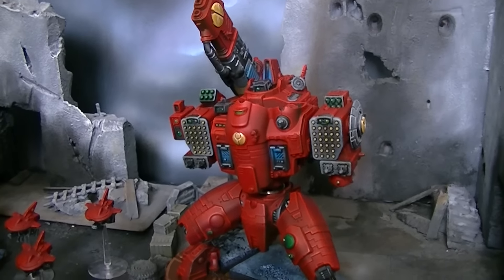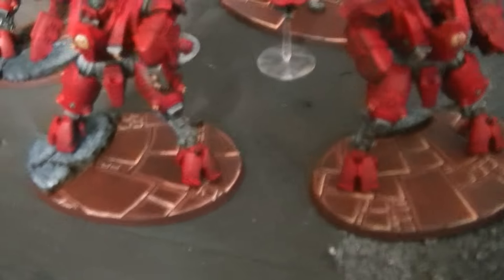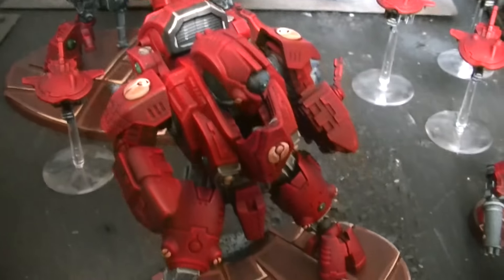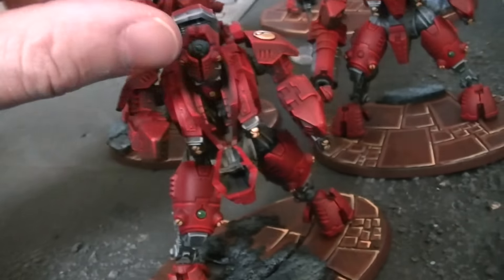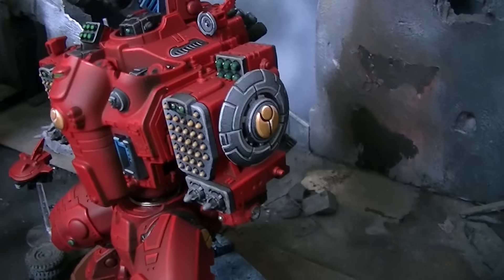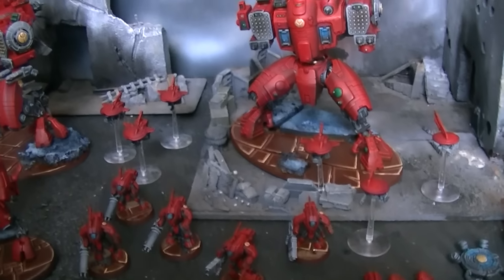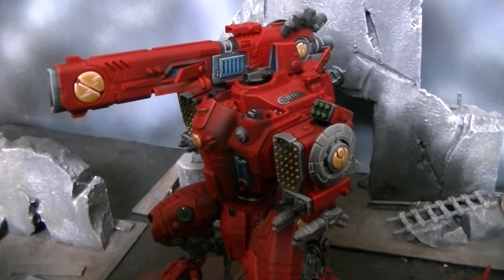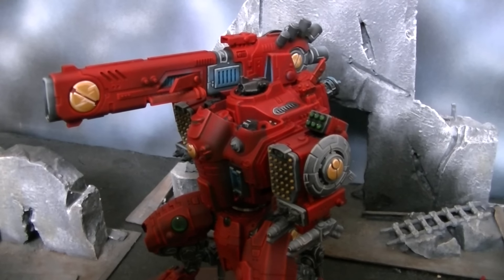Tau Elite Battlesuit teams in brilliant red and charcoal